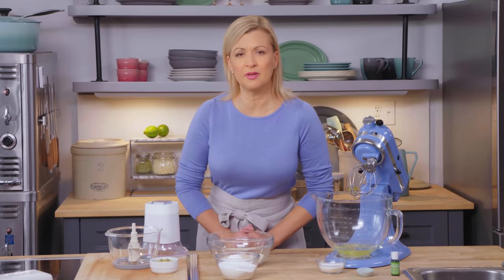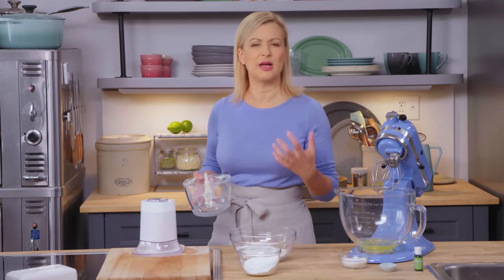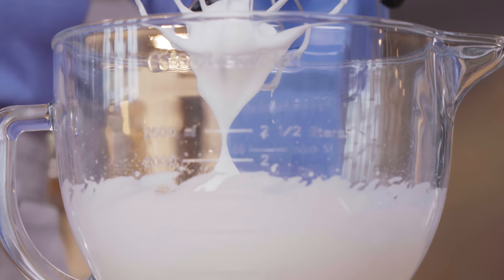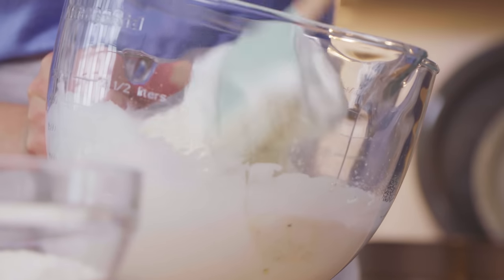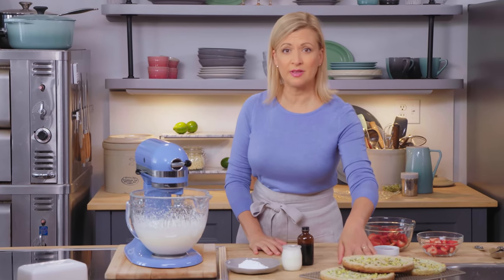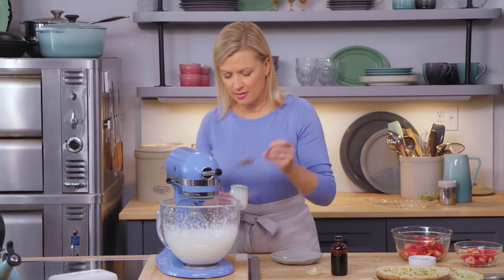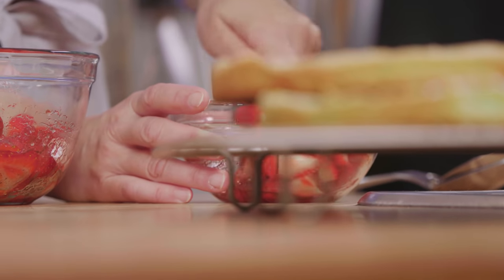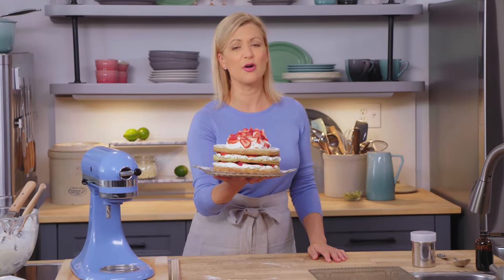A Strawberry & Pistachio Meringue Torte for your Dinner Party! | Anna's Occasions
A Strawberry & Pistachio Meringue Torte for your dinner party!

Recipe

Makes one 3-layer 8-inch (20 cm) torte
Serves 10-12

Ingredients

Pistachio Meringue (Dacquoise):
1/3 cup (40 g) coarsely chopped shelled pistachios, plus extra for sprinkling
1 cup (130 g) icing sugar, divided, plus extra for dusting
1 cup + 2 Tbsp (100 g) ground almonds
5 large egg whites, at room temperature
¼ tsp cream of tartar
¼ cup (50 g) granulated sugar
Green food colouring paste or gel (optional)

Cream & Assembly:
1 ½ cups (375 mL) whipping cream
½ cup (125 mL) crème fraiche
1/3 cup (40 g) icing sugar, plus extra for dusting
1 Tbsp fresh lemon juice
1 tsp vanilla extract (or vanilla bean paste)
3 cups fresh strawberries, hulled
¼ cup strawberry jam or apple jelly
Chopped pistachios, for sprinkling

Directions

1. Preheat the oven to 325°F (10°C).  Very lightly grease three 8-inch (20 cm) round cake pans and line the bottoms and sides with parchment paper.

2. Pulse the pistachios with ½ cup (65 g) of the icing sugar until the pistachios are finely ground.  Toss this with the ground almonds and the remaining ½ cup (65 g) of icing sugar and set aside.

3. Using electric beaters or in the bowl of a stand mixer fitted with the whip attachment, whip the egg whites with the cream of tartar on high speed until frothy and the slowly pour in the granulated sugar while whipping, and continue to whip until the whites hold a stiff peak when the beaters are lifted.  Fold the nut mixture into the whites by hand in two additions (the first addition doesn’t have to be fully combined before adding the next.) Stir in food colouring, adding one drop at a time, if using.Divide the batter between the pans and spread gently to level them.  Dust the tops of the pans with icing sugar and sprinkle with a little bit of chopped pistachios. Bake the layers for 30 to 35 minutes, until you see browning just at the outside edges. Cool the layers in their pans on a rack.

4. To assemble, whip the cream until it holds a soft peak and whip in the crème fraiche, icing sugar, lemon juice and vanilla. Slice 2 cups (500 mL) of the strawberries into one bowl and quarter the remaining 1 cup (250 mL) of strawberries into another.  Spoon a bit of the jam into each bowl (if using apple jelly, you can melt it in the microwave for about 10 seconds, until liquified) and stir the berries to coat.

5. To assemble the torte, place one meringue layer onto a cake stand or platter.  Dollop and spread a third of the cream to cover this and arrange half of the sliced strawberries on top.  Sprinkle this with a little chopped pistachio.  Top this with the second meringue layer, followed by another third of the cream, the remaining sliced strawberries and pistachios. Top with the third meringue layer. Dollop the last of the cream on top, but do not spread this to the edges.  Spoon the quartered strawberries over the cream, trying to keep them centred but a natural tumbling down is quite pretty.  Finish with a final sprinkle of pistachios and a dusting of icing sugar.  Chill the torte until ready to serve.

The cake is best enjoyed within 6 hours of assembly – the meringue layers will soften and slice just like a traditional cake.